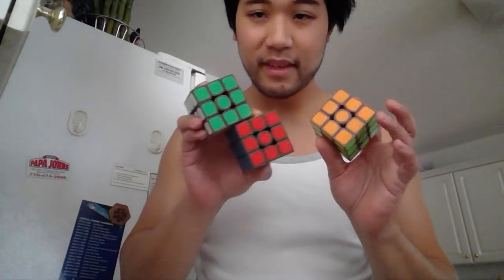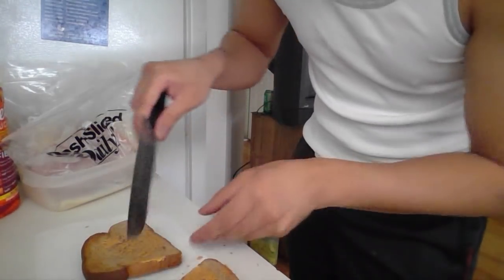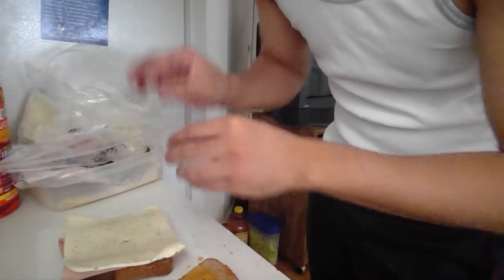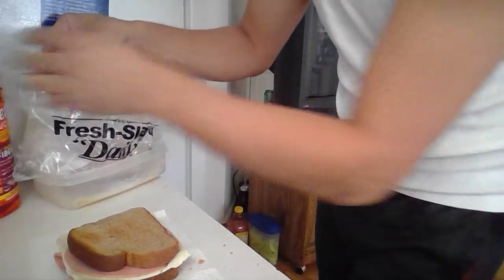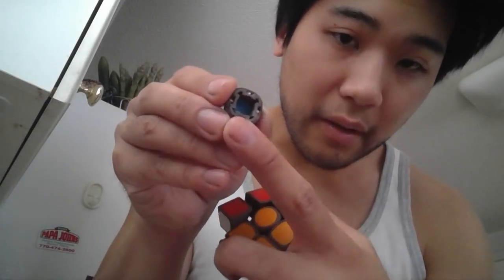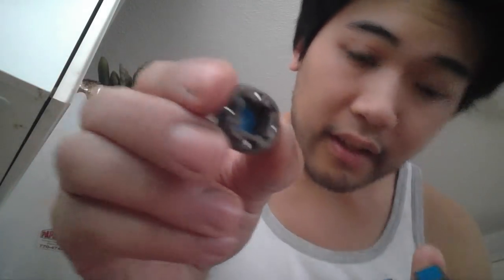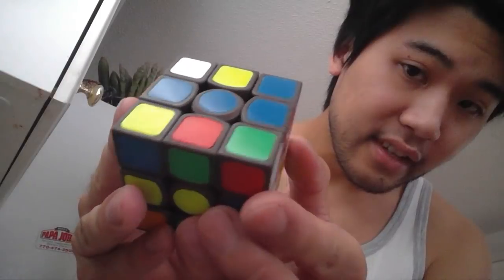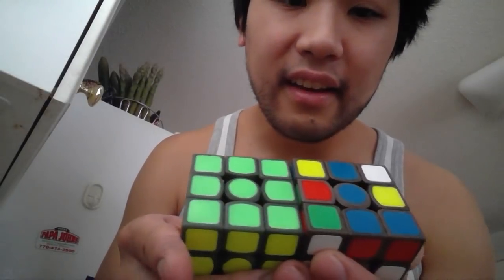Quick-swap Magnetic Centers (New Luminox Feature Update)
What if we made the cap the center, and the center the cap, and then put magnets in them?

This means we can modulate the width of the plastic, without sacrificing the structural strength of the center!

You can change the strength of the magnets just by swapping out the center caps!

I will make this a feature for Luminox cubes, I'm still on schedule to have internal testing ready by next month.